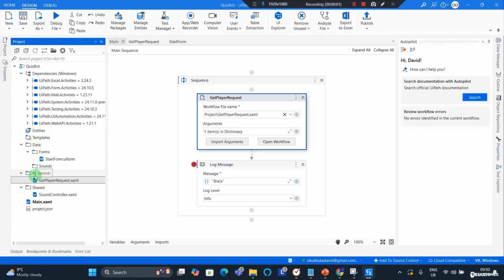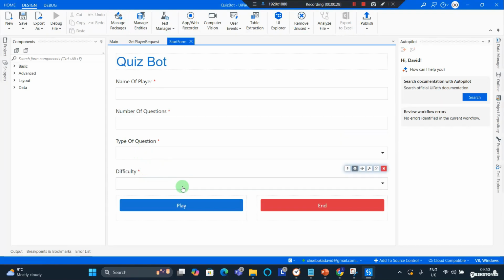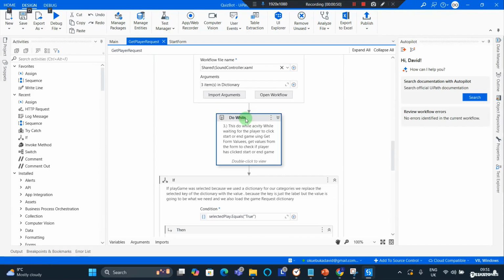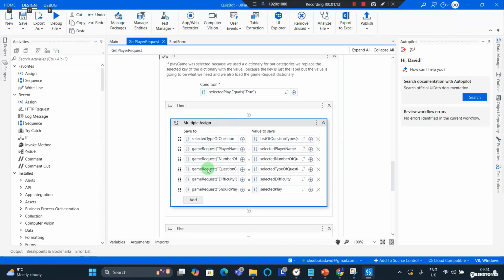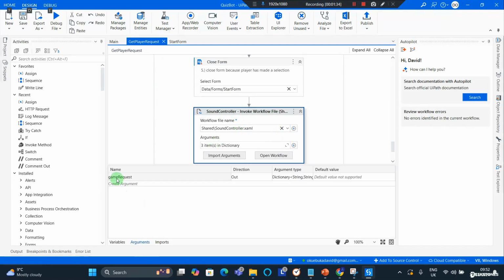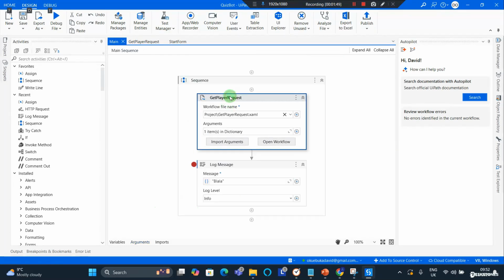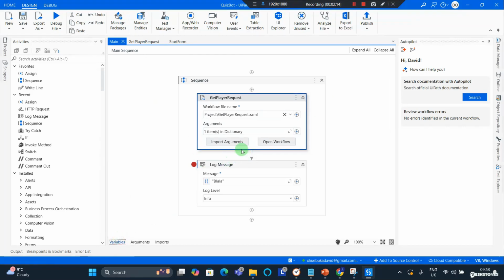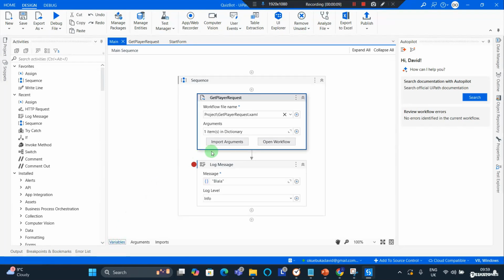#12 Build A UiPath Quiz Bot - Recap [GetPlayerRequest & SoundContoller]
In this video, we summarize the progress made so far to ensure we're refreshed for the upcoming videos.